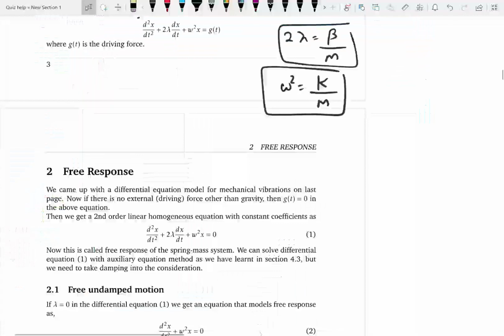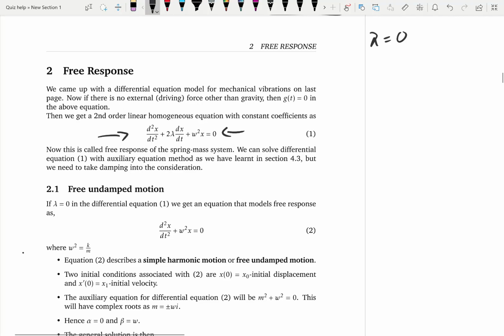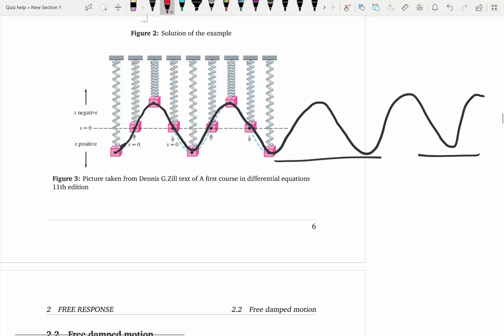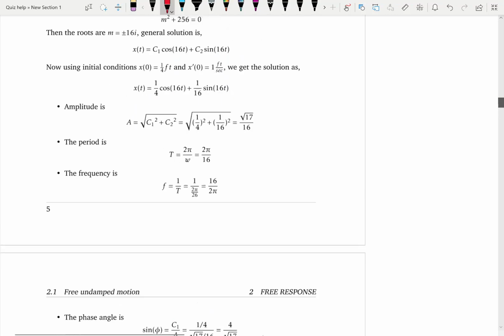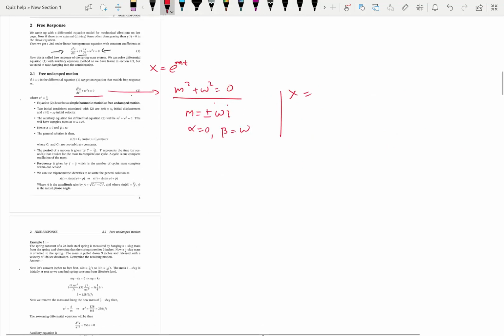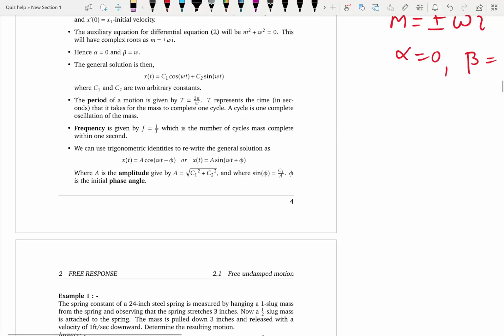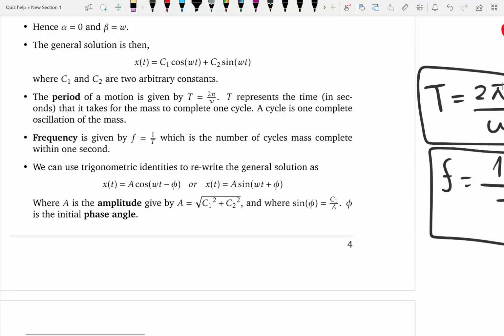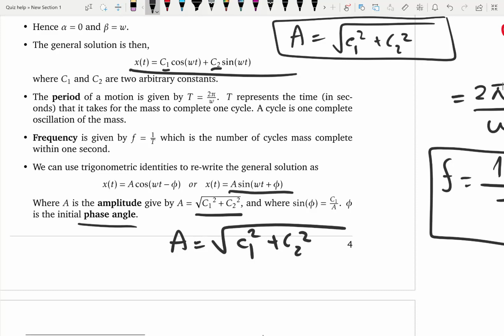Mechanical Vibrations-Lesson-2-Free undamped motion